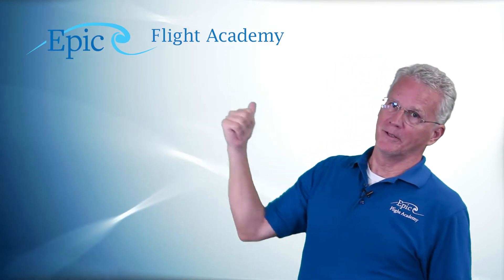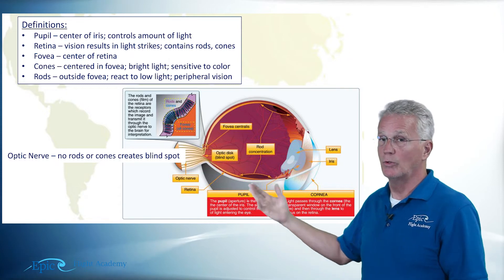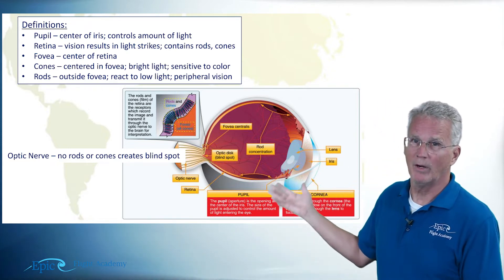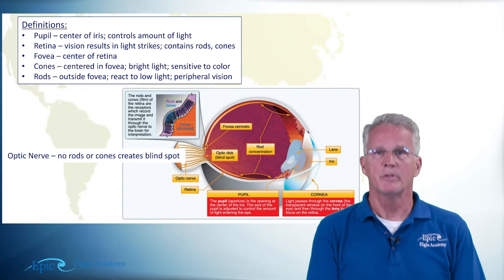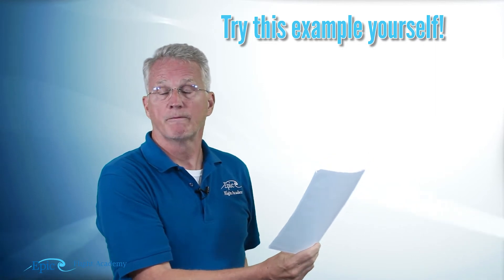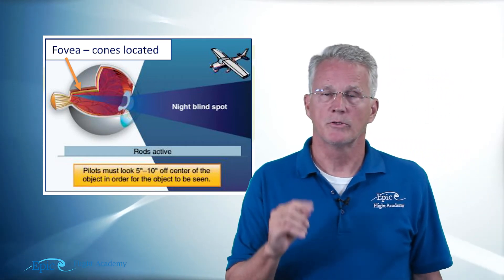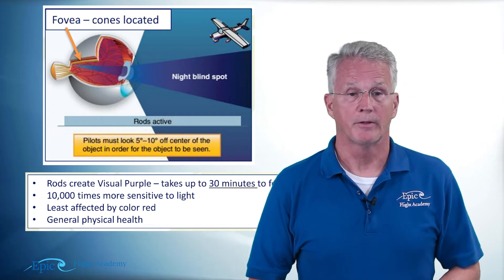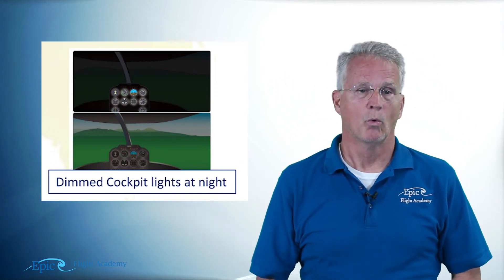PPGS Lesson 14.1 | Aeromedical: The Human Eye, Vision & Vision at Night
In this lesson, Mike Thompson explores how the human eye functions and how vision changes between daytime and nighttime flight. You’ll learn about the blind spot, empty field myopia, and how the eye adapts in low-light conditions—all of which are crucial for maintaining visual awareness and flight safety after dark.

Mike also explains how to identify aircraft position lights at night, helping pilots stay oriented and aware of nearby traffic during evening or IFR operations.

📘 Video Chapters

0:00 – Introduction
0:45 – The Human Eye, Vision & Vision at Night
1:08 – The Human Eye
4:05 – The Blind Spot in Vision
5:58 – Empty Field Myopia
7:44 – The Human Eye at Night
10:12 – Aircraft Position Lights
11:20 – Summary and Review